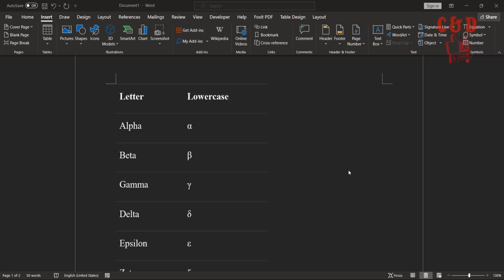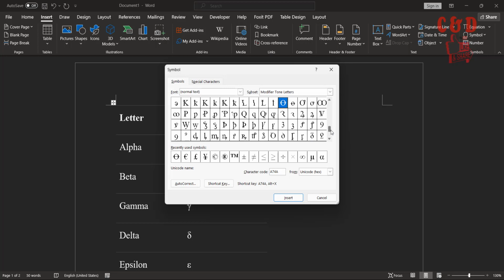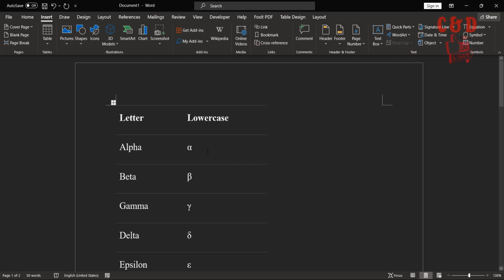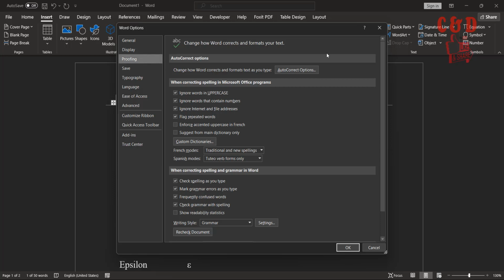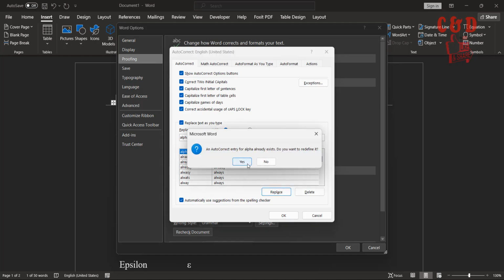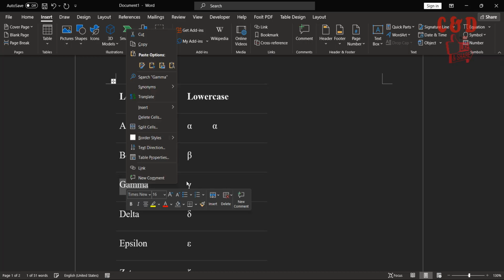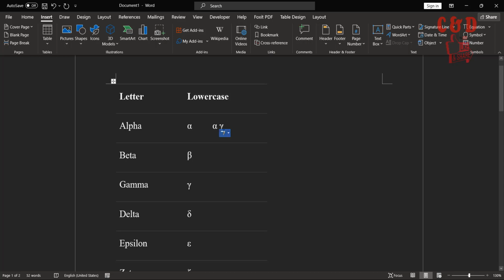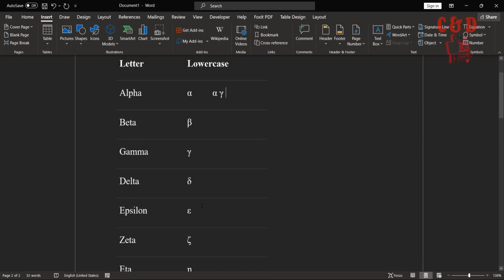How to type Greek symbols/symbols in Microsoft Word easily just by typing their name